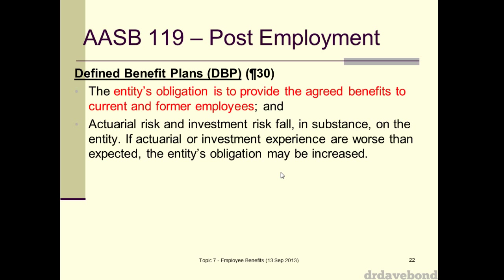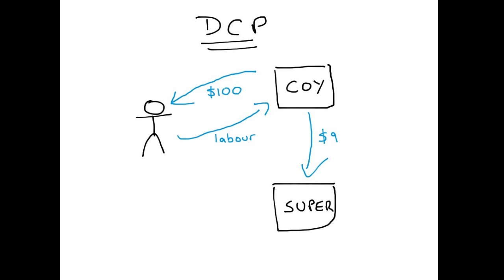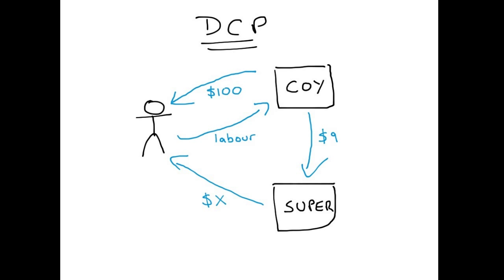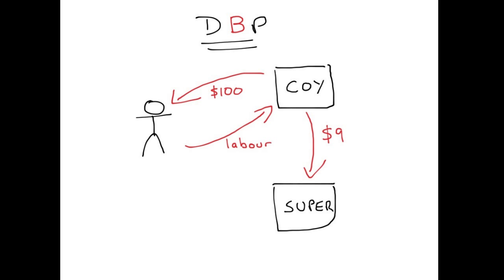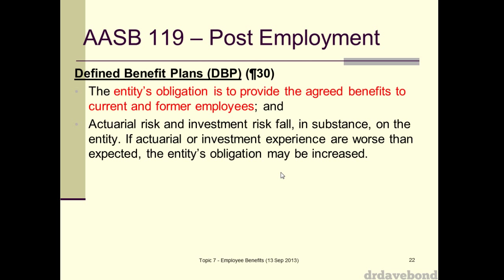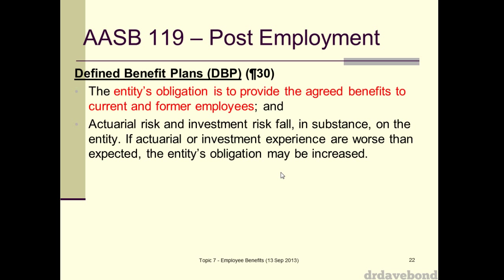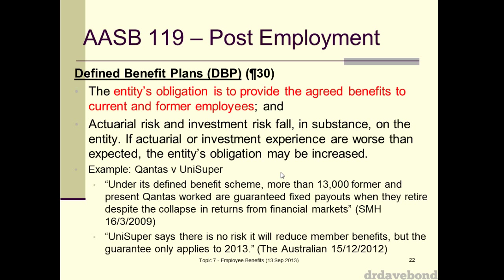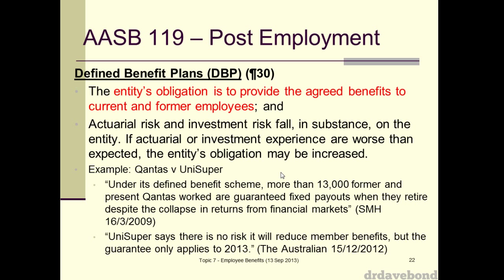Accounting for Employee Benefits - Part 4/8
This is a recording of a lecture presented on the 13th of September 2013. It covers the accounting for employee benefits pursuant to AASB119 (which is equivalent to IAS119).
Topic areas include:
- Defined Contribution Plans
- Defined Benefit Plans
- Long Service Leave